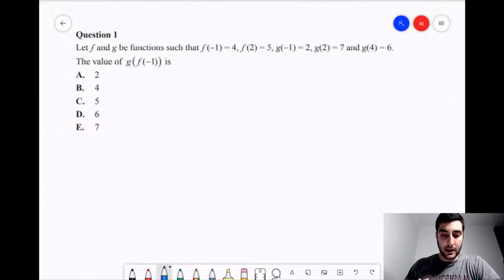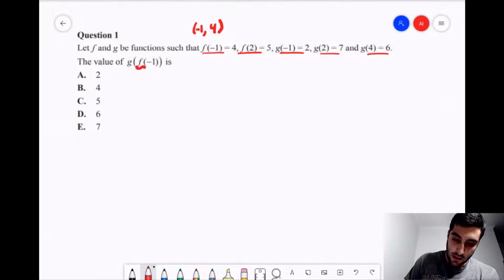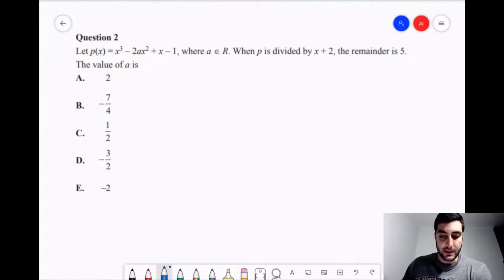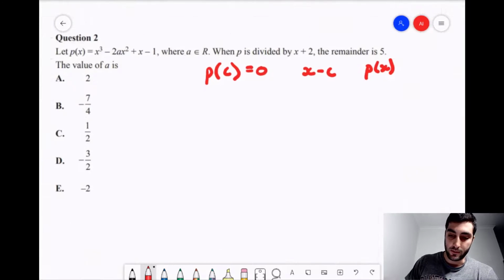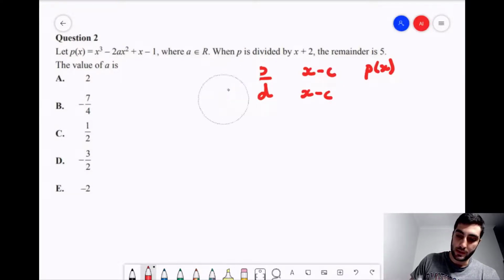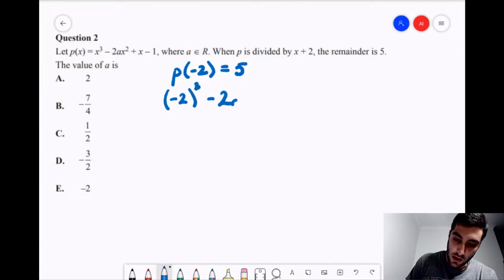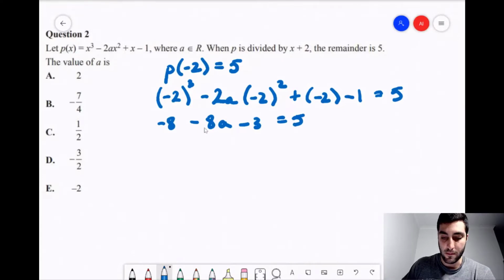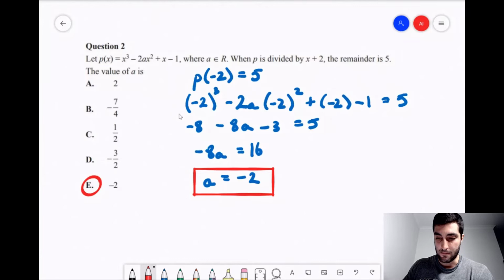2020 VCAA Maths Methods Exam 2 - Question 1 & Question 2 (MCQs)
In today's video I go through MCQ 1 and MCQ 2 of the 2020 VCAA Maths Methods (Calc-active) Exam.

00:00 Intro
00:27 Question 1
01:40 Question 2
05:02 Examiners Report
05:44 Outro